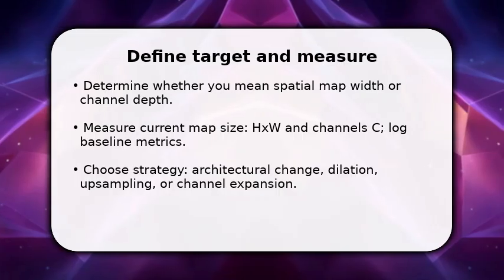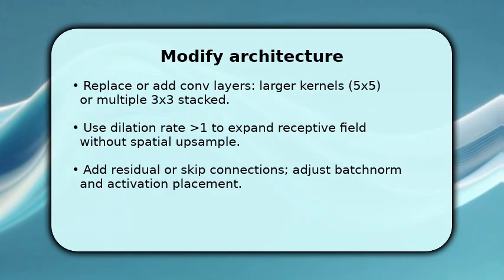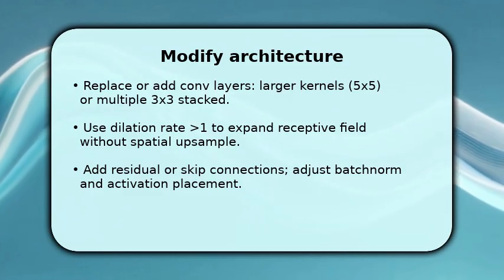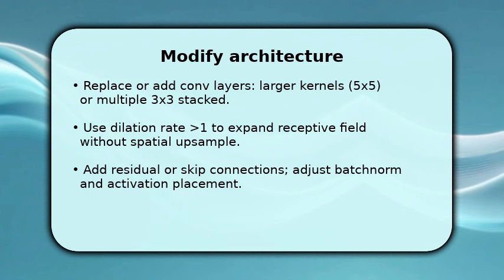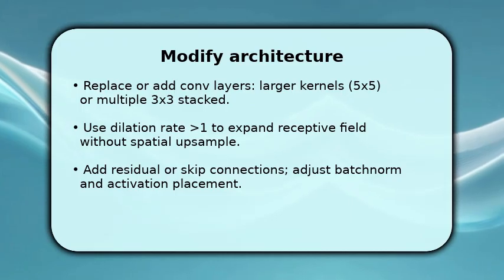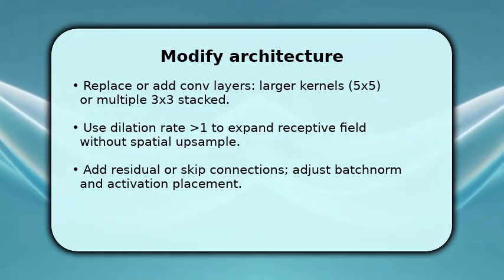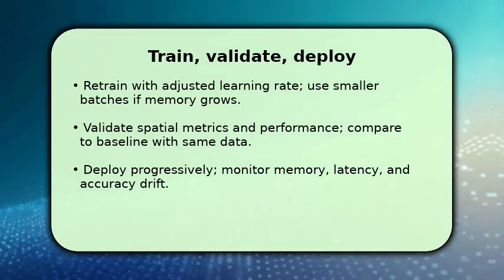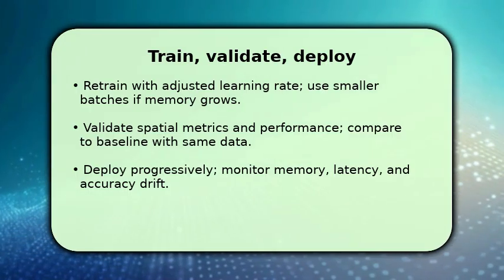How to Make Ml Map Wider - Step by Step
How to Make Ml Map Wider - Step by Step | 🔒 Surfshark VPN Deal — Stay private and secure. $1.99/mo + 3 Months Free ▸

Learn the detailed process of expanding your Ml Map for better visibility and engagement. This step-by-step guide covers essential techniques to resize, optimize layout, enhance content quality, and improve user interaction on your map platform.

how to make ml map wider, expand ML Map, optimize visual space in Ml Map, increase engagement with larger maps, step-by-step guide for resizing Ml Maps, improve visibility on your Ml Map, user interaction and layout optimization of Ml Maps, best practices for expanding ML Maps, enhancing content quality in wider ml map views, guide to increasing the size of an ML Map